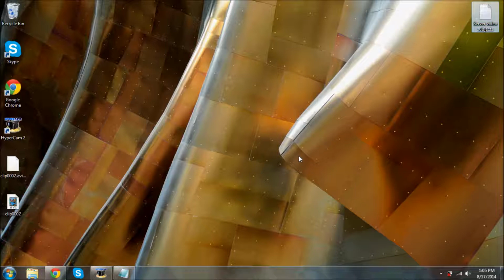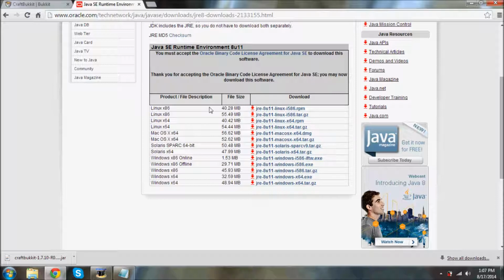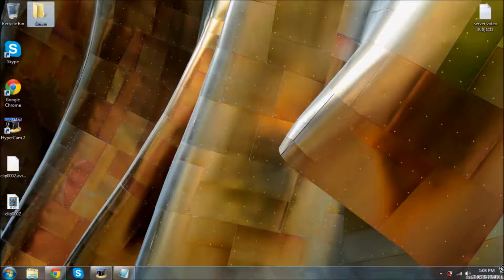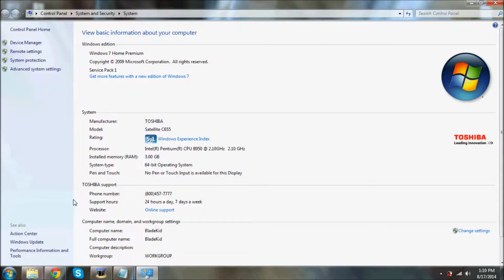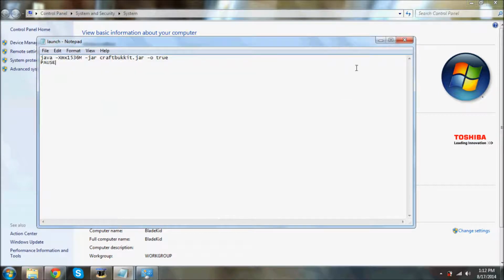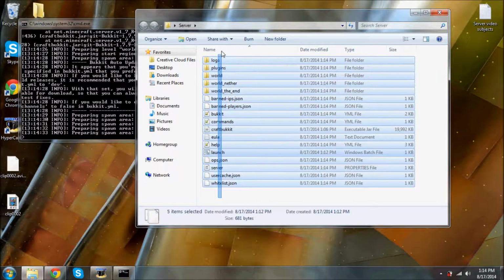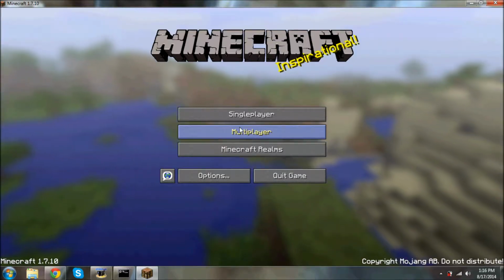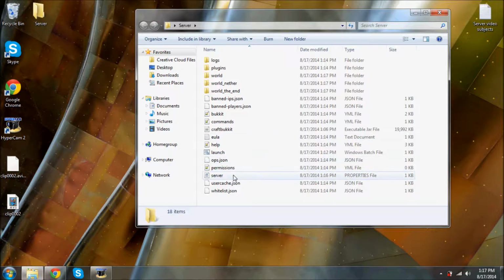How to make a professional Bukkit server on a Windows P.C part 1 Setting it up!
Hey guys swiftdem here and today we will be making a professional bukkit server on pc

links

java se

code
java -Xmx1024M -jar craftbukkit.jar -o true
PAUSE